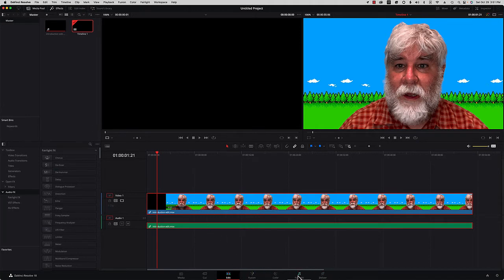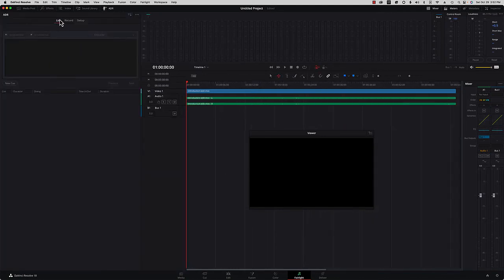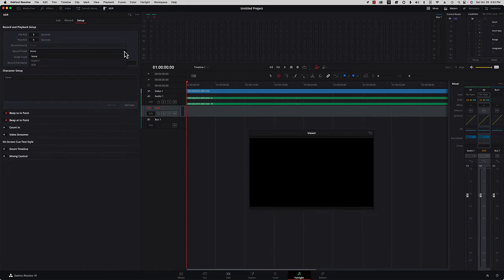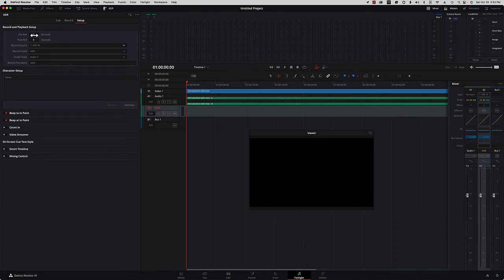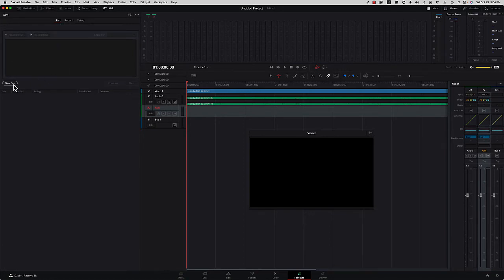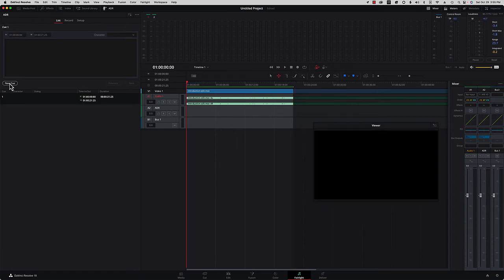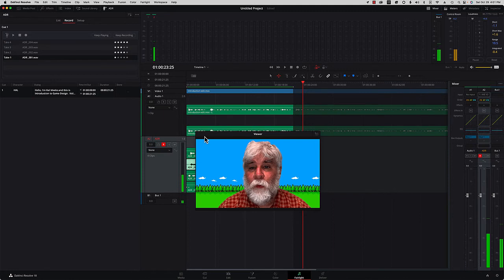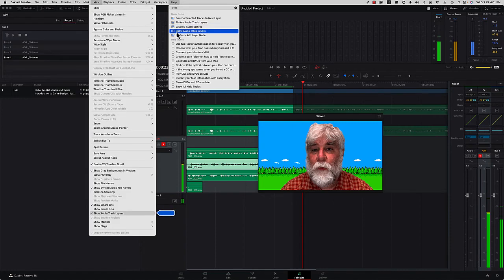Automatic Dialogue Replacement in Davinci Resolve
DaVinci Resolve has built in ADR support. It makes it easy to re-record dialogue, but there are a few steps to setting it up. This video walks through that, and throws a little elastic wave in at the end.